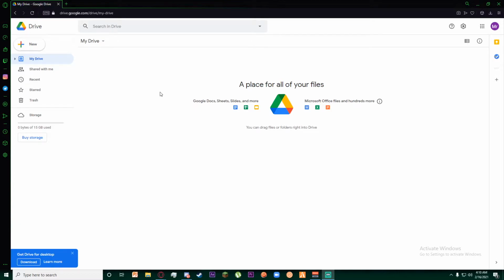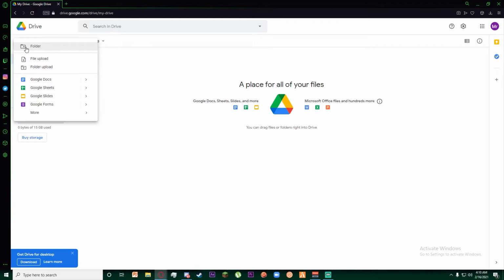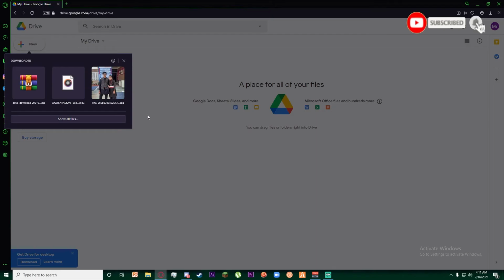How to Upload File To Google Drive 2021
How to Upload files, photos, or videos to google drive cloud storage in 2021?

In this quick video tutorial I will guide you through step by step process on how to upload files to google drive.